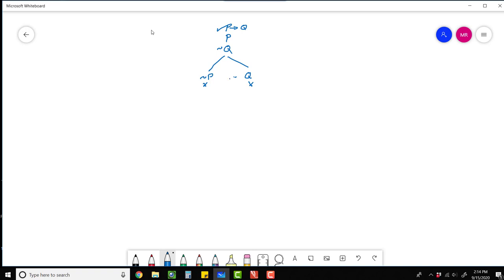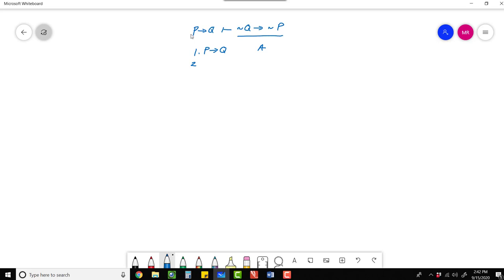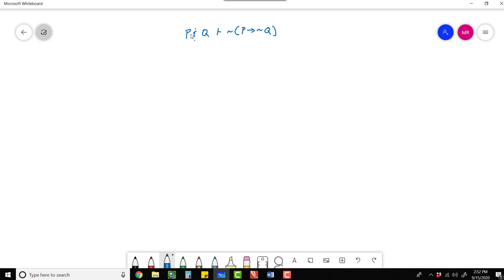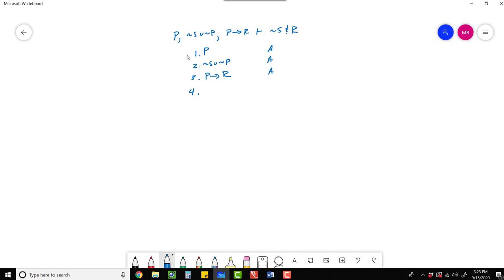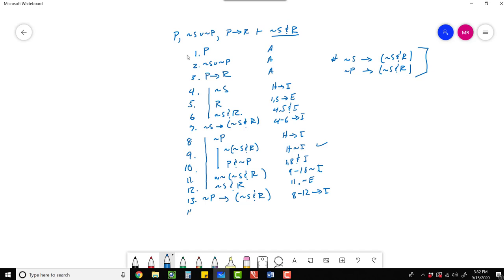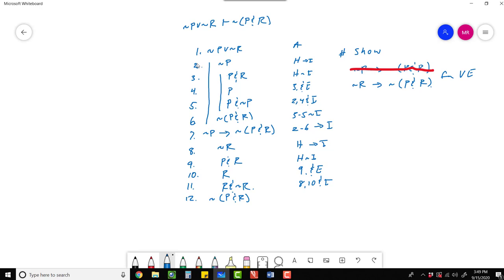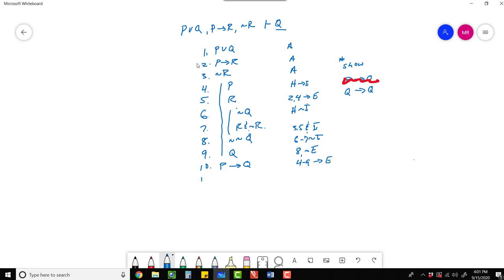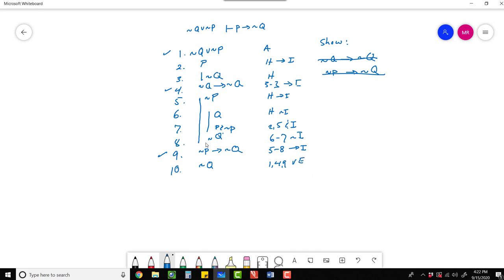Philosophy 160 HW5 review Part 1